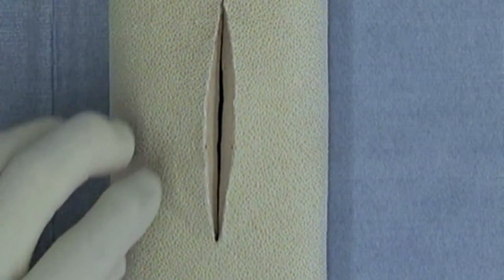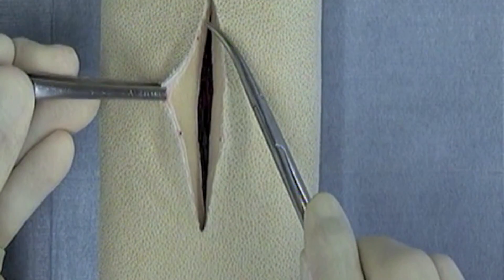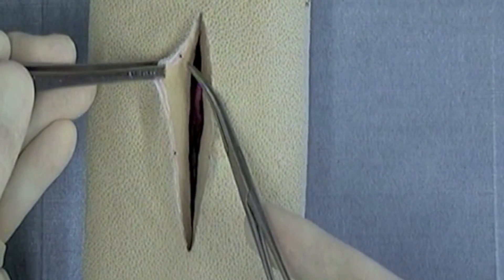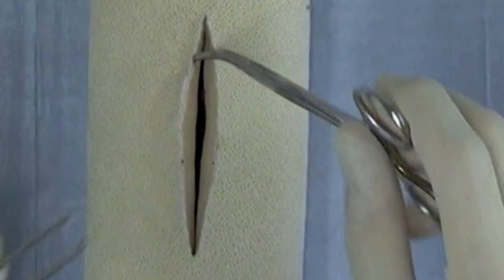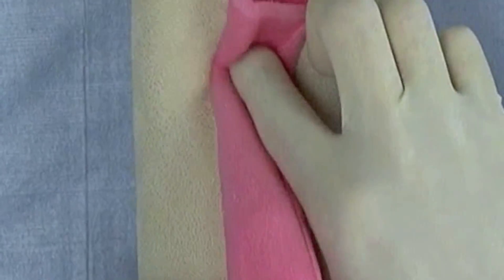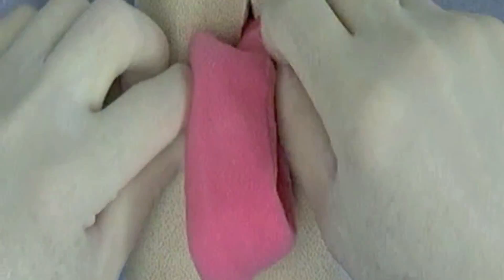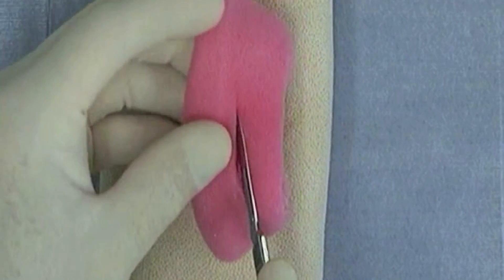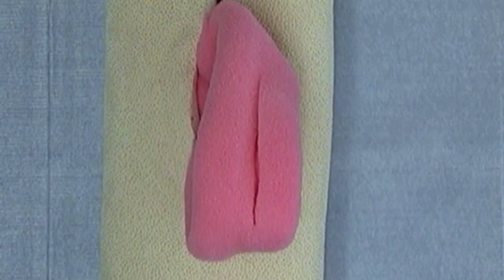Using the DASIE™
Dr. Michael Ross explains how to use the DASIE™ to perform suture patterns.  Information about the DASIE can be found